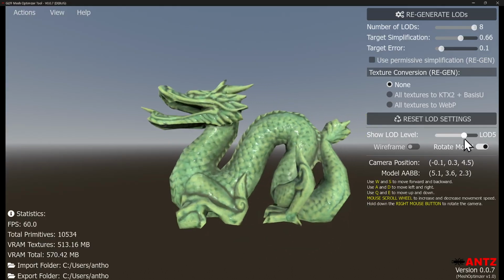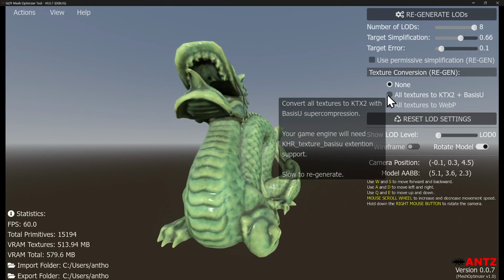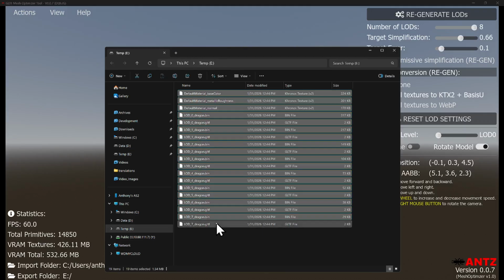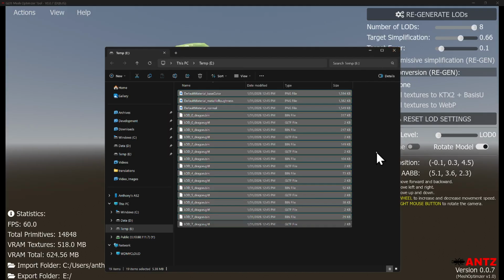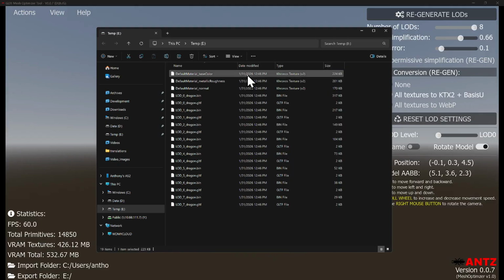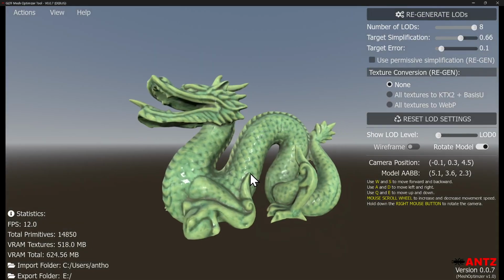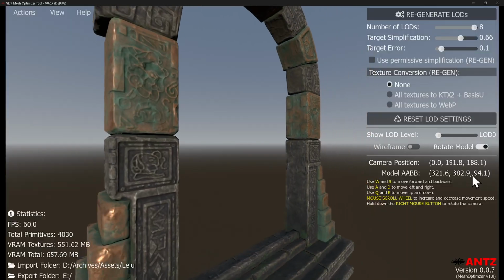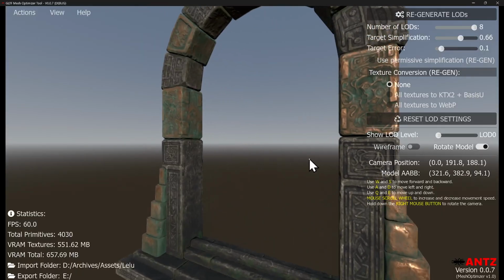V0.0.7 - Now with KTX2 and BasisU supercompression support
Easily create LODs and optimize your GLTF files.

When you use Unity, Unreal, or Godot you automatically get LoD generation.

However, there are many older game frameworks/engines (like libGDX) that do not LoD generation. This tool is for those older, less capable frameworks.

V0.0.7